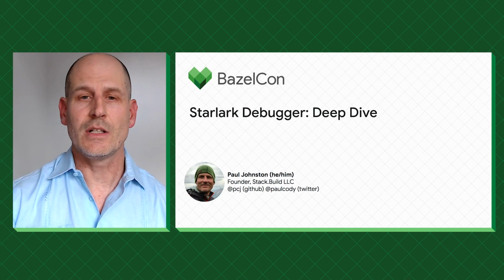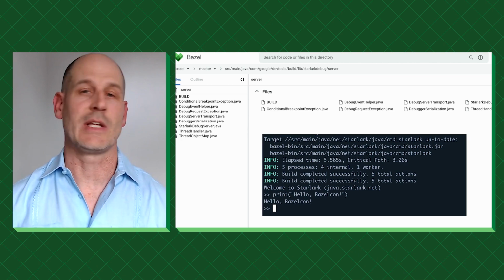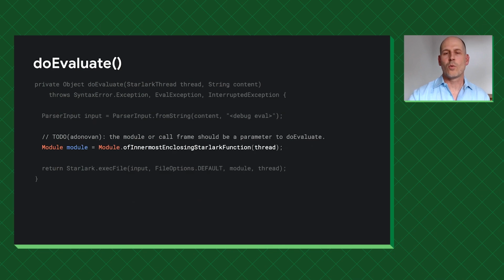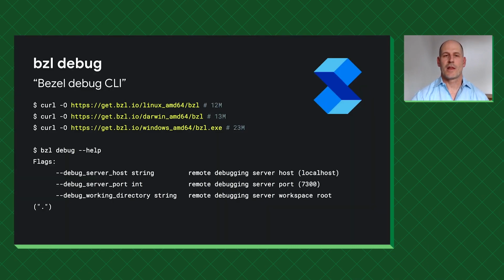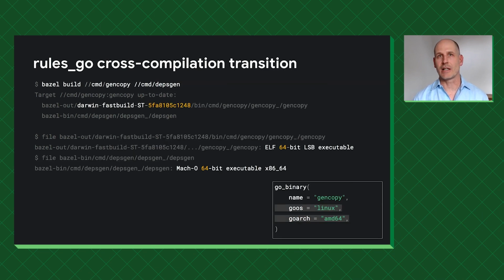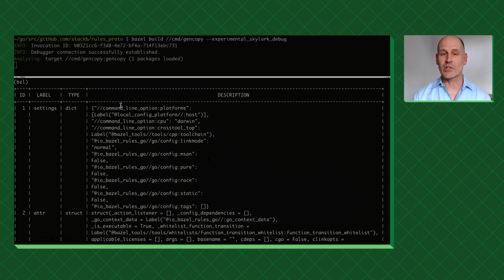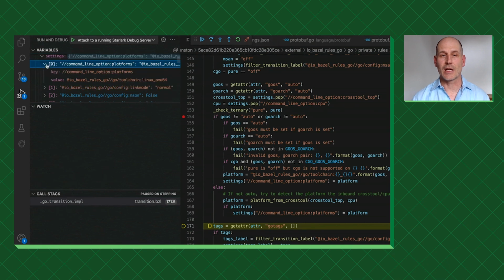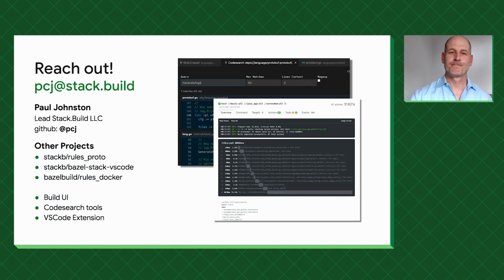Starlark Debugger: Deep dive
The Starlark debugger remains an under-appreciated and underused tool in the Bazel ecosystem. Join us on a deep dive of the debug architecture, how to run it, what works, and what is not supported. The presentation will be largely demo-based in the context of the debug adapter protocol and VSCode.

Speaker:
Paul Cody Johnston

product: Open Source - General; event: BazelCon 2021; fullname: Paul Cody Johnston; re_ty: Publish;"